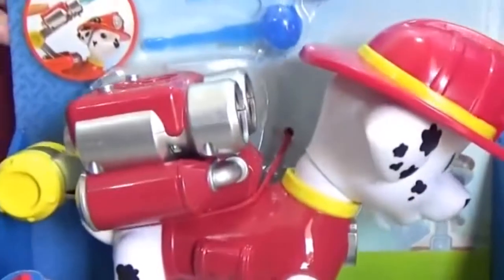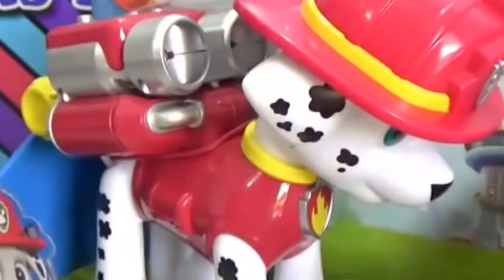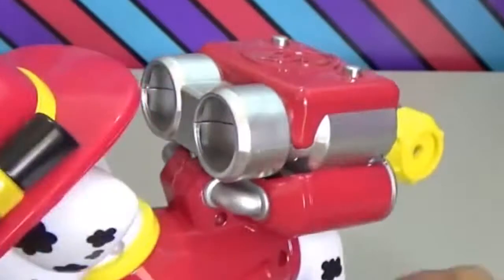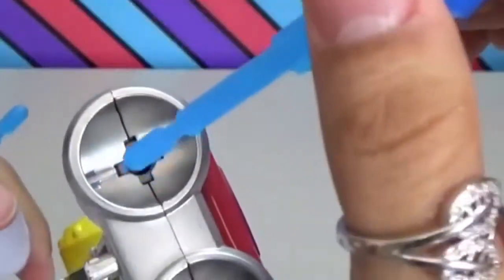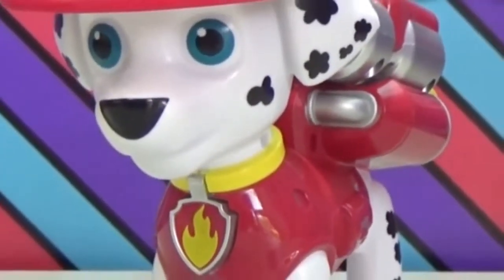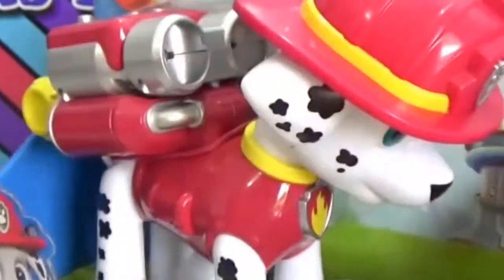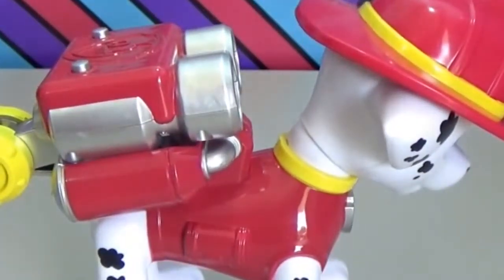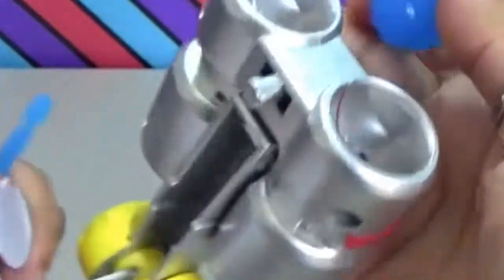Paw Patrol Jumbo Action Pup MARSHALL Nickelodeon Toy Review ...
Amazon.com: Paw Patrol Jumbo Sized Action Pup, Marshall: Toys ...
Paw Patrol ROCKY Rescue Racers Nickelodeon Toy Review by ...
Amazon.com: Paw Patrol Jumbo Action Pup Toy, Skye: Toys & Games
Paw Patrol Action Pack Pup COWBOY ROCKY Unboxing and Toy ...
Paw Patrol Toys, Games & Videos on DVD - Toys"R"Us
Paw Patrol
Nickelodeon Paw Patrol Marshall's Fire Fightin' Truck Vehicle and ...
Paw Patrol : Target
Paw Patrol | Paw Patrol Toys, Vehicles & Games | Toys R Us